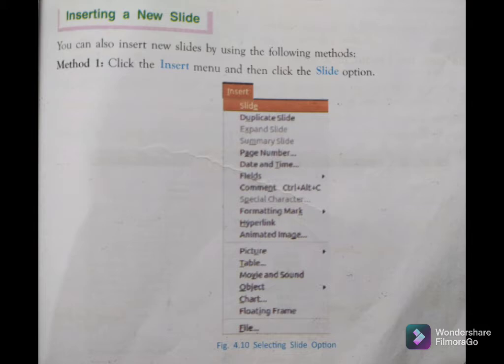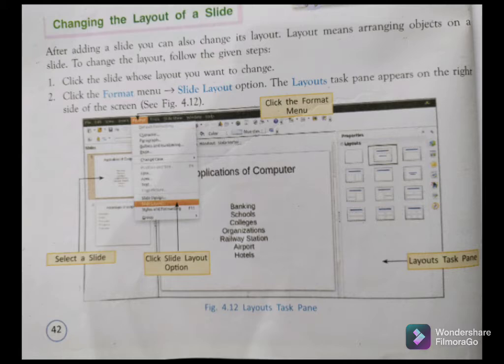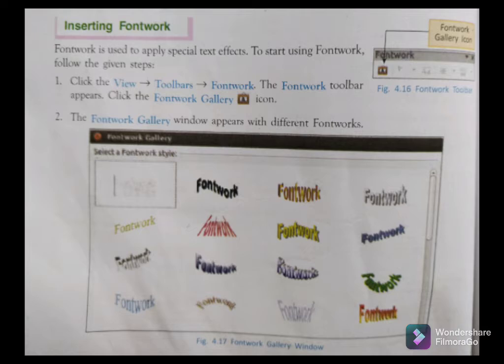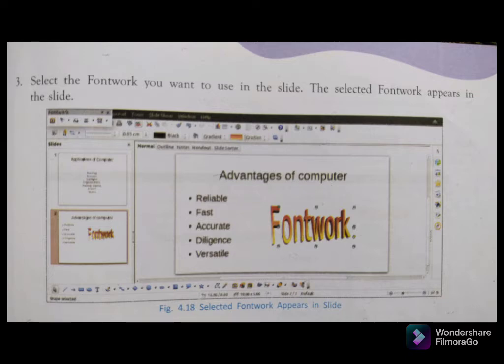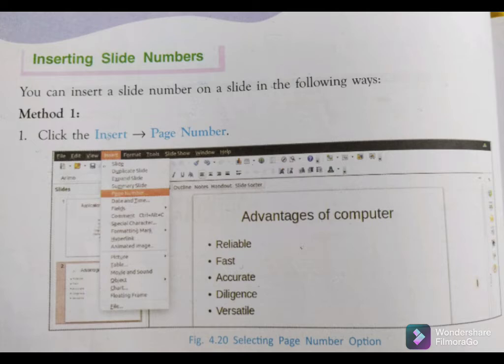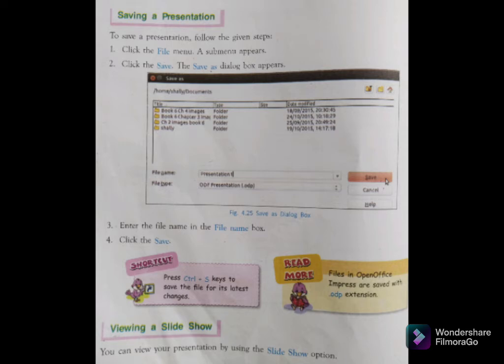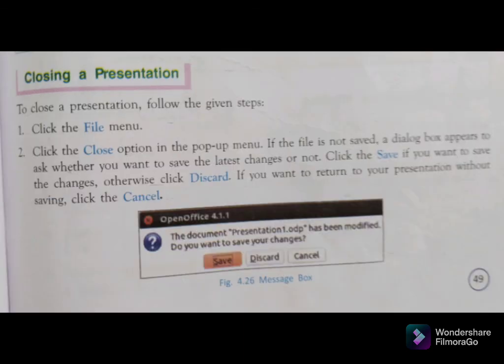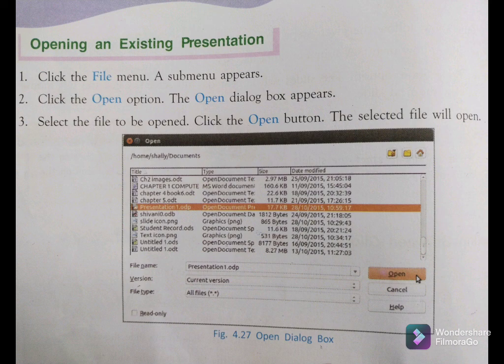Chapter 4(Introduction to OpenOffice Impress ) Std -- 5 part 3